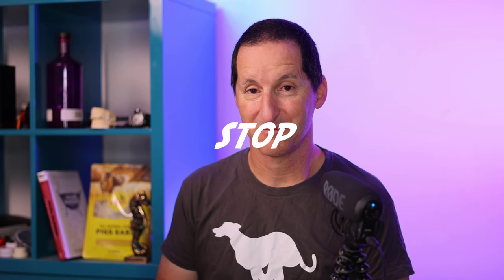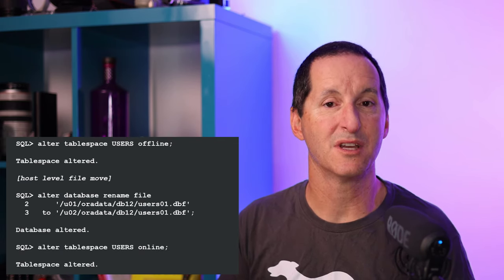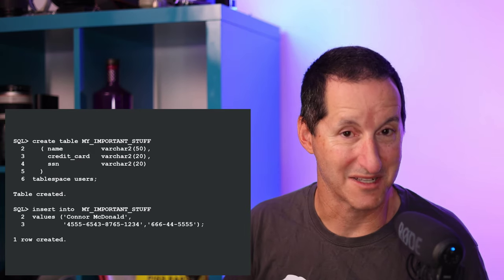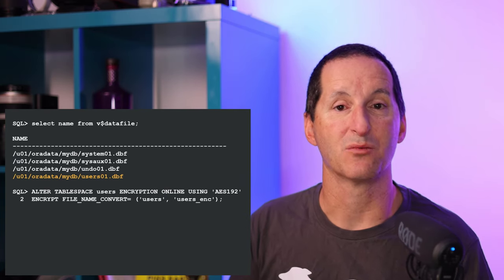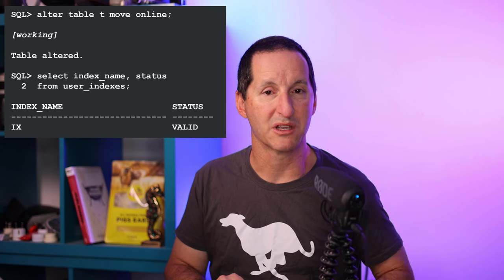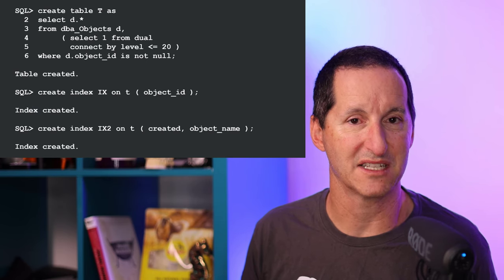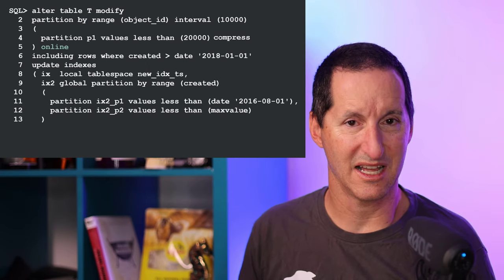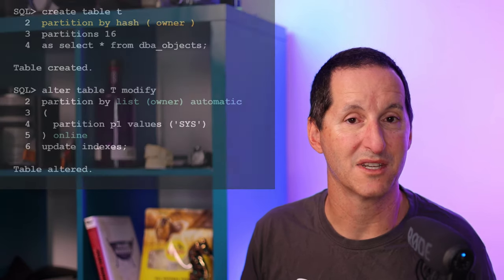Do EVERYTHING online! No more outages!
Stop taking outages! You'll be amazed at how often you can now do significant maintenance activities on your database schemas without needing to take an interruption to services. When in doubt, try do it ONLINE.

The Podcast!